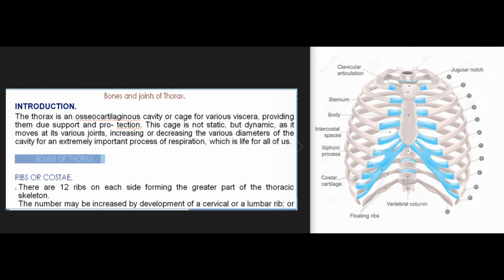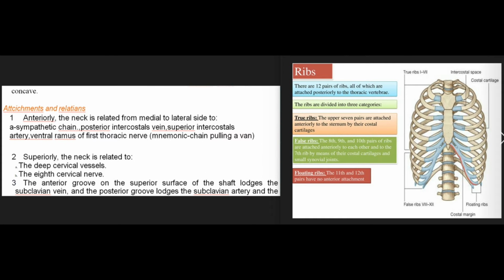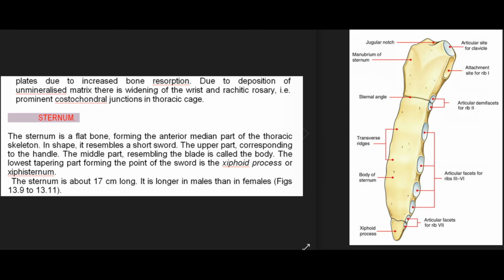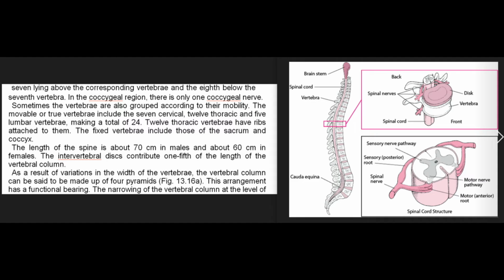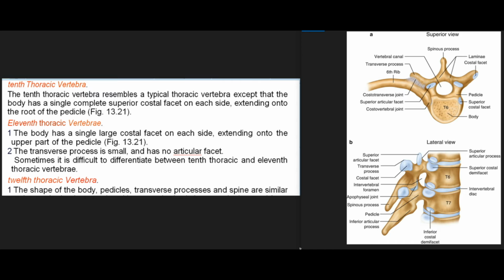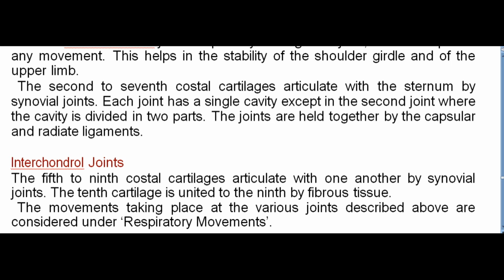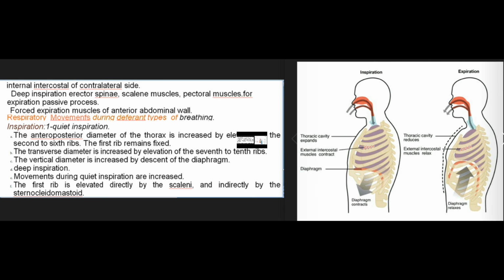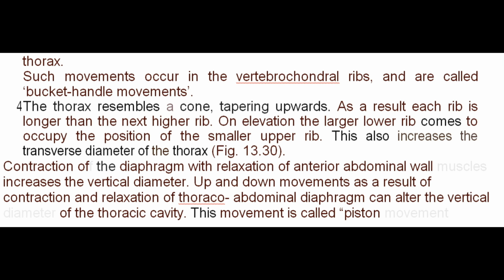Essentials Of Medical Anatomy: Bones and joints of Thorax.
Bones and joints of Thorax.

INTRODUCTION.
The thorax is an osseocartilaginous cavity or cage for various viscera, providing them due support and protection. This cage is not static, but dynamic, as it moves at its various joints, increasing or decreasing the various diameters of the cavity for an extremely important process of respiration, which is life for all of us.

 BONES OF THORAX.

RIBS OR COSTAE.
1 There are 12 ribs on each side forming the greater part of the thoracic skeleton.
The number may be increased by development of a cervical or a lumbar rib; or the number may be reduced to 11 by the absence of the twelfth rib.
2 The ribs are bony arches arranged one below the other (Fig. 13.1). The gaps between the ribs are called intercostal spaces (see Fig. 12.1).
The spaces are deeper in front than behind, and deeper between the upper than between the lower ribs.
3 The ribs are placed obliquely, the upper ribs being less oblique than the lower. The obliquity reaches.
The ribs are placed obliquely, the upper ribs being less oblique than the lower. The obliquity reaches.
4 gradually decreases to the twelfth rib. The length of the ribs increases from the first to the seventh ribs, and then gradually decreases from the eighth to twelfth ribs.
The breadth of the ribs decreases from above downwards.in the upper ten ribs,the anterior ends are broader than the posterior ends.
The first 7 ribs which are connected through their cartilages to the sternum are called true ribs, or vertebrosternal ribs. The remaining five are false ribs. Out of these the cartilages of the eighth, ninth and0tenth ribs are joined to the next higher cartilage and are known as vertebrochondral ribs. The anterior ends of the eleventh and twelfth ribs are free and are called floating ribs or vertebral rihs.
1 The first two and last three ribs have special features, and are atypical ribs. The third to ninth ribs are typical ribs.
Typical Ribs.
Side  Determination.
2 The anterior end bears a concave depression. The posterior end bears a head, a neck and a tubercle.
3 The shaft is convex outwards and there is costal groove situated along the lower part of its inner surface, so that the lower border is thin and the upper border rounded.
features of typical rib.
Each rib has two ends, anterior and posterior. Its shaft comprises upper and lower borders and outer and inner surfaces.

The anterior sternal end is oval and concave for articulation with its costal cartilage.
The posterior or vertebral end is made up of the following parts.
1 The heed has two facets that are separated by a crest. The lower larger facet articulates with the body of the numerically corresponding vertebra while the upper smaller facet articulates with the next higher vertebra .
2 The neck lies in front of the transverse process of its own vertebra, and has two surfaces; anterior and posterior and two borders; superior and inferior.
The anterior surface of the neck is smooth. The posterior surface is rough.
3 The superior border or crest of the neck is thin. The inferior border is rounded.
4 The tubercle is placed on the outer surface of the rib at the junction of the neck and shaft. Its medial part is articular and forms the costotransverse joint with the transverse process of the corresponding vertebra. The lateral part is non-articular .
The shaft is flattened so it has two surfaces—outer and inner; and two borders, upper and lower. The shaft is curved with its convexity outwards. It is bent at the angle which is situated about 5 cm lateral to the tubercle. It is also twisted at the angle.
1 The outer surface: The angle is marked by an oblique line on the outer surface directed downwards and laterally.
2 The inner surface is smooth and covered by the pleura. This surface is marked by a ridge which is continuous behind with the lower border of the neck. The costal groove lies between this ridge and the inferior border. The costal groove contains the posterior intercostal vessels and intercostal nerve.
3 The upper border is thick and has outer and inner lips.
4 Anteriorly, the head provides attachment to the radiate ligament . and is related to the sympathetic chain and to the costal pleura.
5 The crest of the head provides attachment to the intra-articular ligament of the costovertebral joint.
6 6- attachment to the neck:the anterior surface is covered by costal pleura.
• The inferior costotransverse ligament is attached to the rough posterior surface .
• The two laminae of the superior costotransverse ligament are attached to the crest of the neck .
7 The lateral non-articular part of the tubercle gives attachment to the lateral costotransverse ligament .
8 Attachment on the shaft.